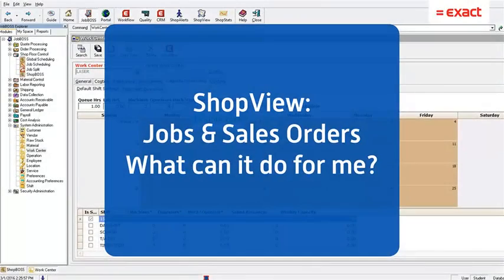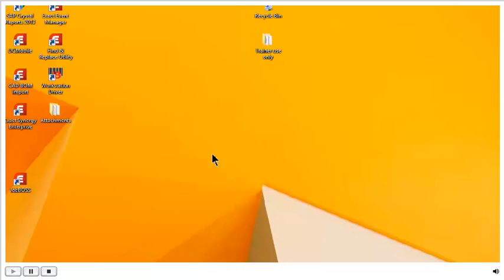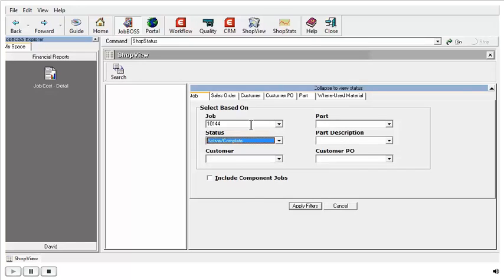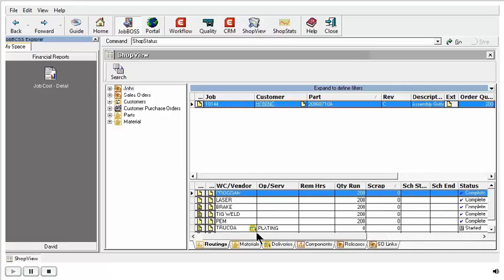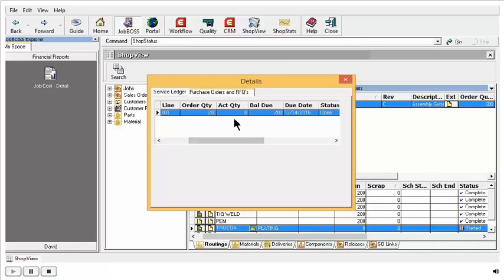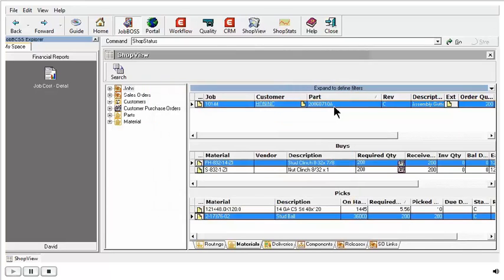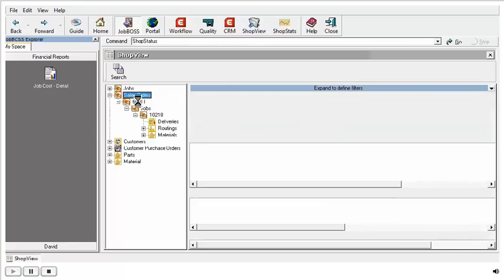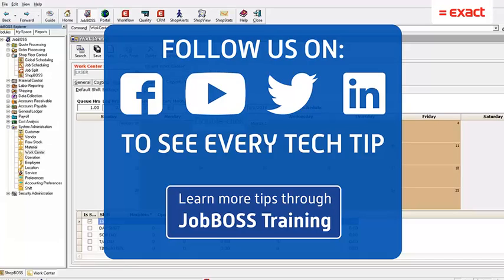JobBOSS Tech Tip Tuesday: ShopView - What can it do for me?